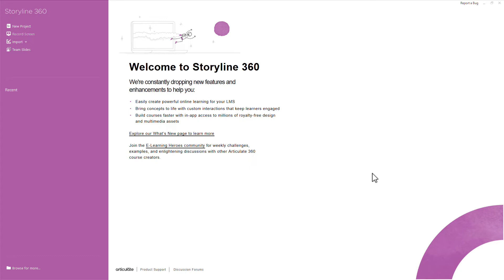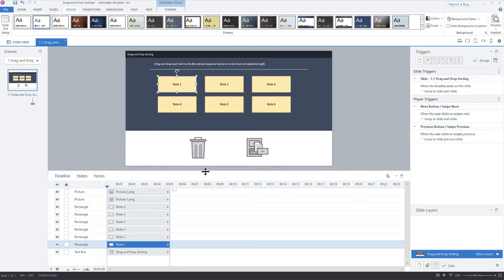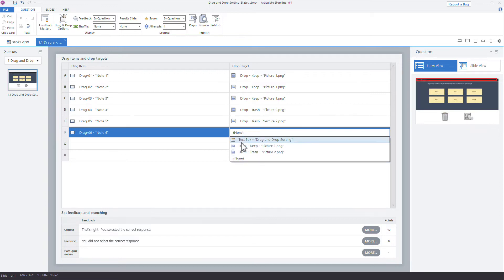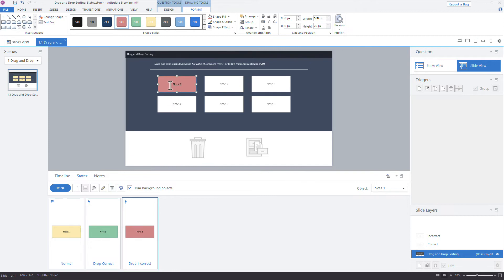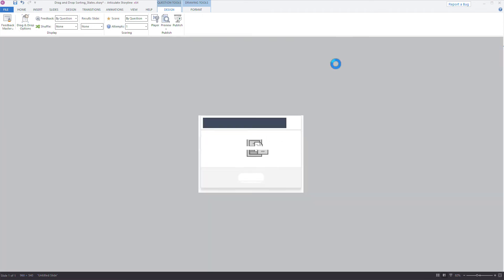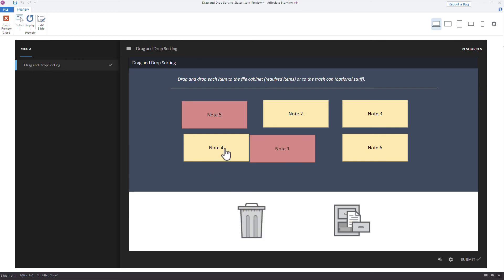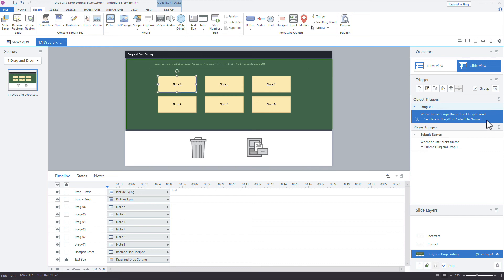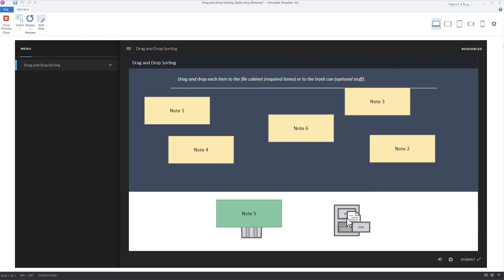Show Visual Feedback w/Articulate Storyline 360 Drag-and-Drop States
One of the easiest (and underused) ways to improve your Articulate Storyline 360 drag-and-drop interactions is using Storyline 360's drag-and-drop states. The two built-in states, Drop Correct and Drop Incorrect  enable you to give learners visual feedback based on where they drop each object.

Chapters
00:00 Why use drag-and-drop states to show visual feedback?
00:34 Kick-start your development by importing a PowerPoint file
03:57 Convert PowerPoint slides to interactive e-learning
05:35 Add the built-in Drop Correct and Drop Incorrect states
06:55 ⚠️ Why color alone is not enough for visual feedback ⚠️
08:55 Options: Delay feedback or show immediately?
10:25 Overview of the drop target options
11:54 Pro Tip: Reset drag item states when dropped outside of a target
15:50 Summary & next steps